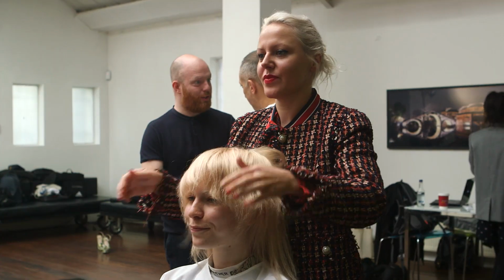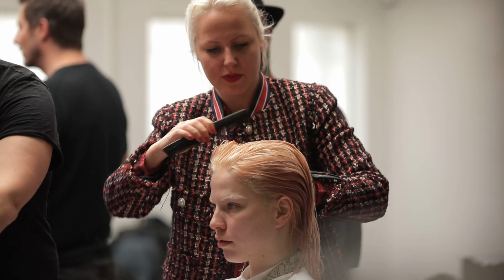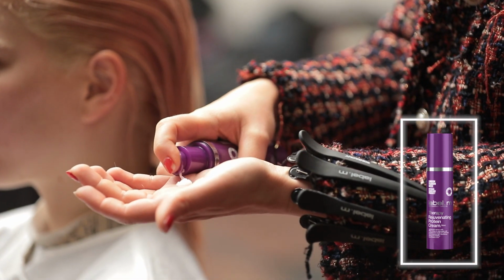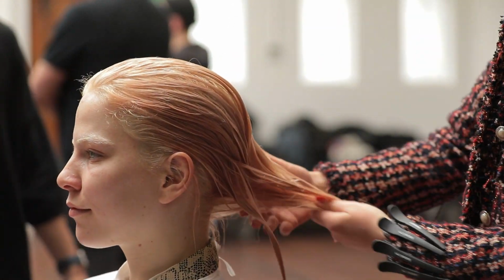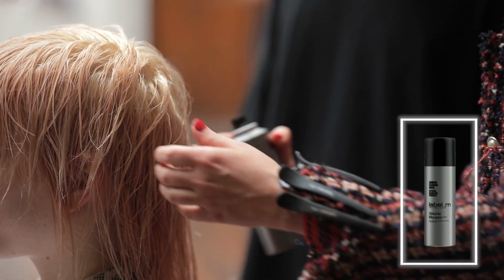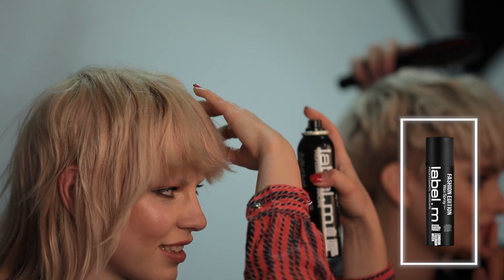label.m WE ARE TWO//² - Educational How-to: Modern Mullet - Violet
The Sophisticated Mullet – contemporary, modern mullet created using the label.m Fashion Edition Wax Spray and label.m Volume Mousse

Look created by Indira Schauwecker